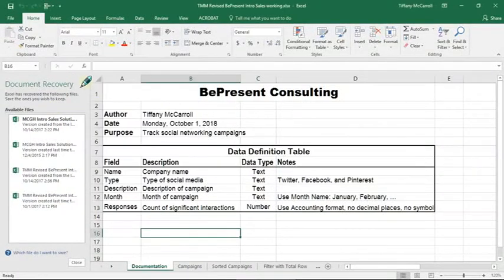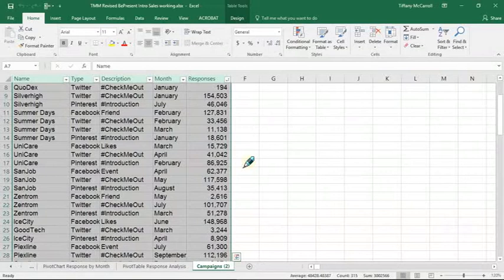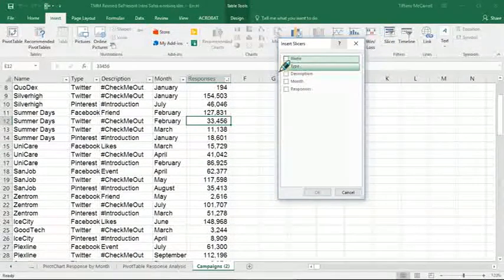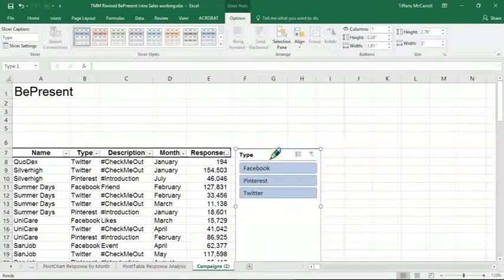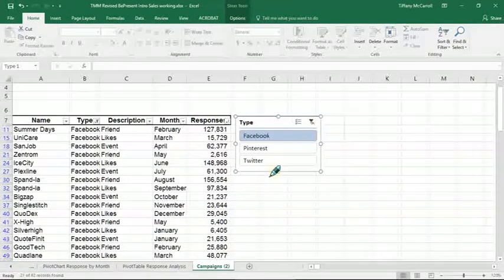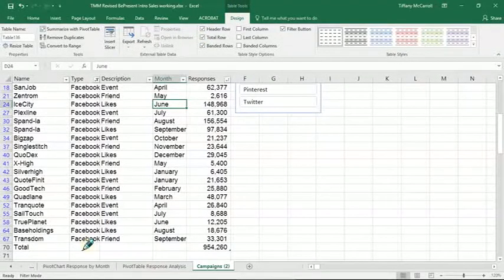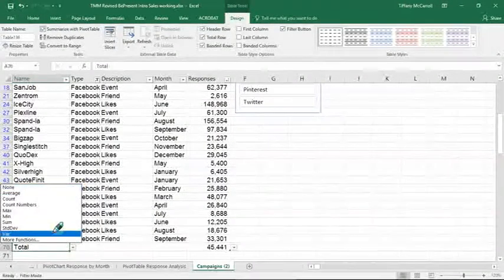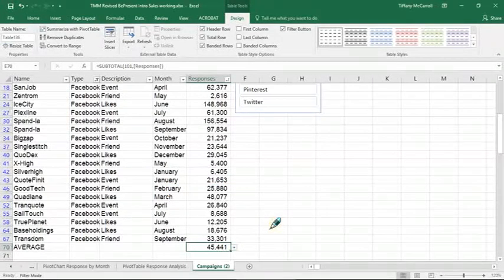Module 5 Case 4 Steps 5 6 and 7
Excel 2016 with advanced techniques and results
Advanced Excel Spreadsheets for a Business Environment